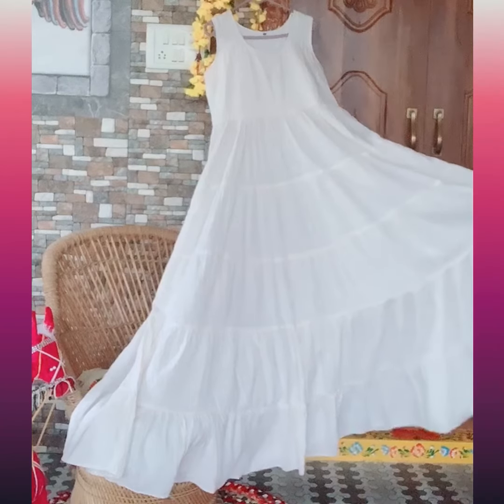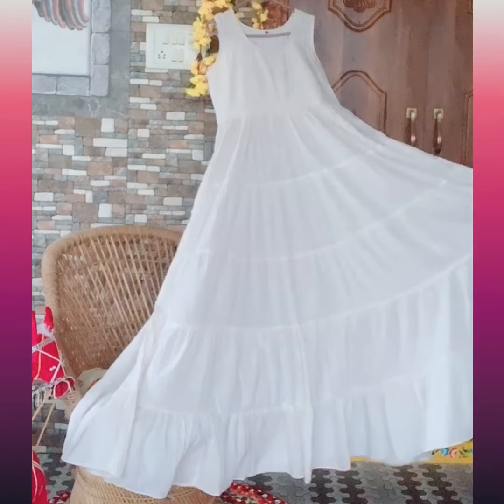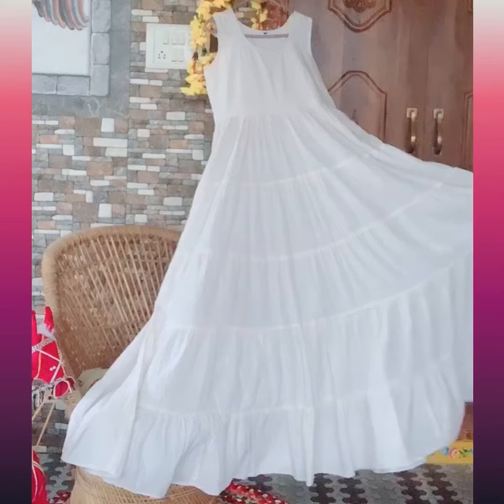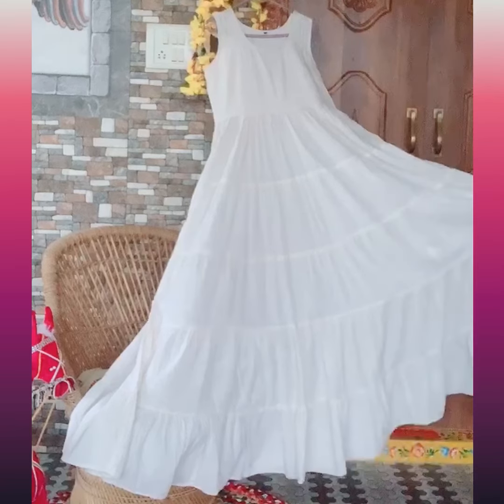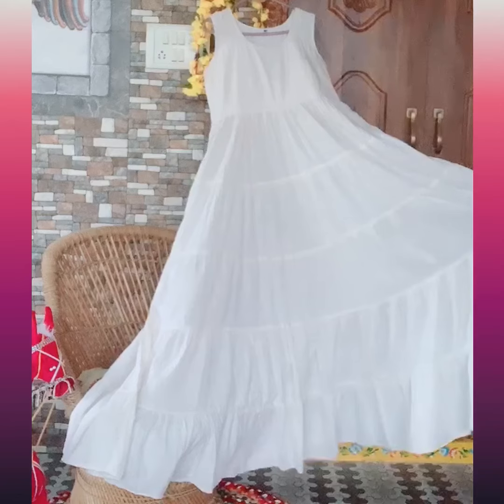🎀 WHITE TIERED MAXI DRESS INTO COLOURFUL BOHO LOOK || FESTIVE LOOK || BOHEMIAN || FASHION || STYLE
How to create a BOHO LOOK from a Plain White Tiered Maxi Dress...!

🎀Fit details -
•Tiered Maxi Dress - @fabindiaofficial
• Ethnic jacket - @jaipurandbeyond
• Jewellery - @kuvar_jewels_
• Boho bag - @sanskriti0777
• Juttis - @juttioverheels

@Mmehakk Murthy